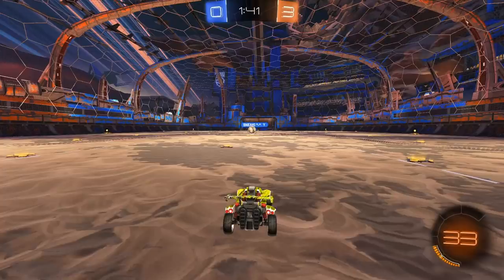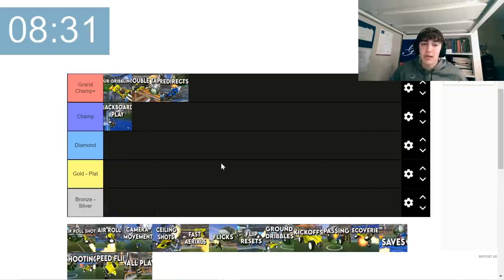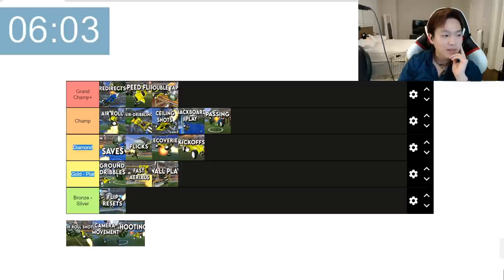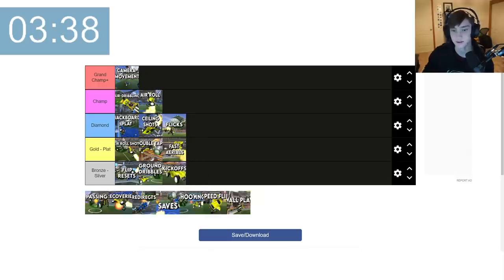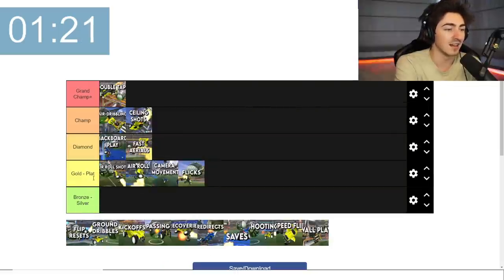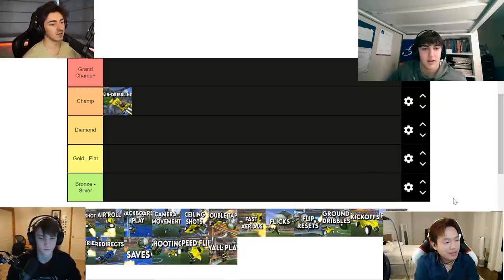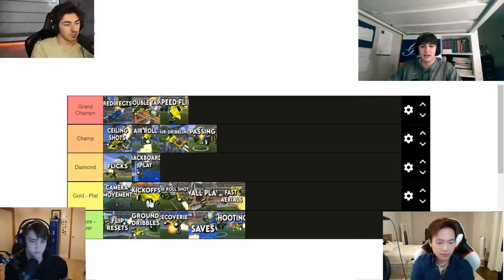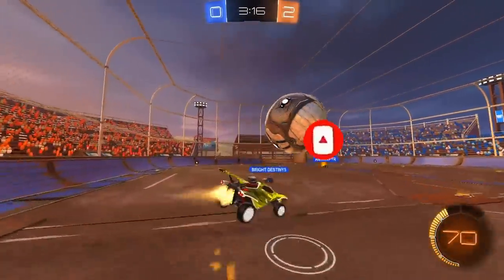BEST MECHANICS TO LEARN AT EVERY RANK IN ROCKET LEAGUE | Ft. THANOVIC, WAYTON PILKIN & HK BOBA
Hey guys! In this Rocket League mechanics tier list, Thanovic, Wayton Pilkin, HK Boba and I rate the best mechanics to use at each rank in Rocket League. Regardless of your rank, hopefully, this video helps you learn exactly what you need to start focusing on to rank up fast in your games!
━ Socials (Click The Link* Below!) ━
🎵🔌Where I Get My Music:
🎬Edited By Oliver Cepis:
⏱️Timestamps:
Intro - 0:00
Part 1 - 1:10
Part 2 - 11:00
Giveaways - 15:55
👋SpookLuke (: